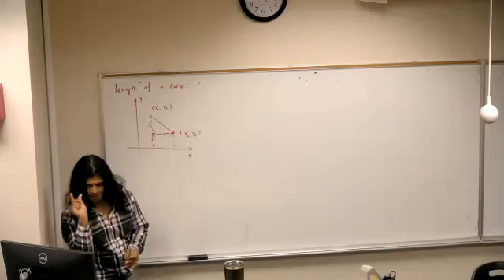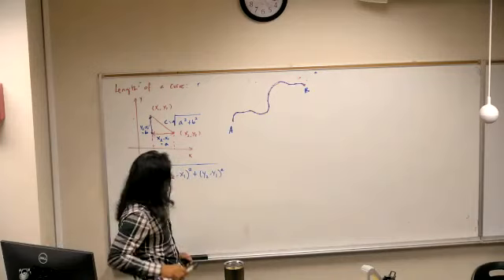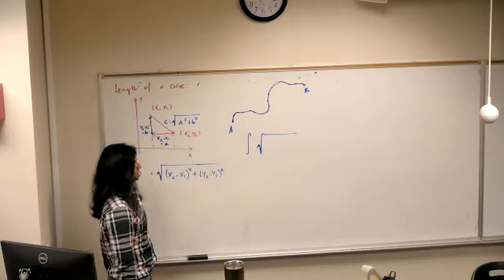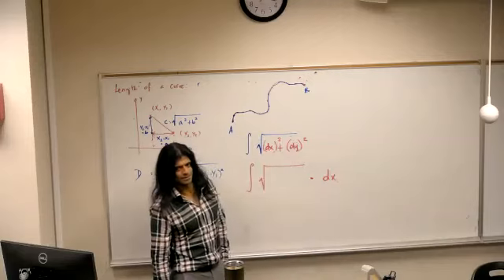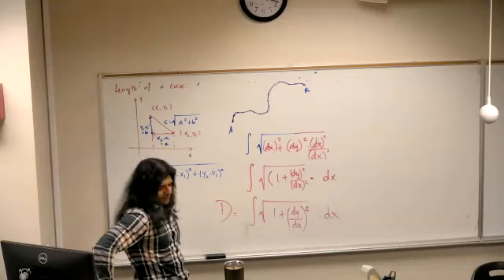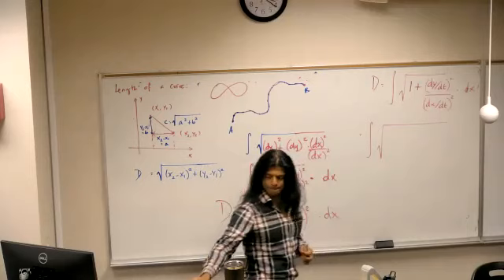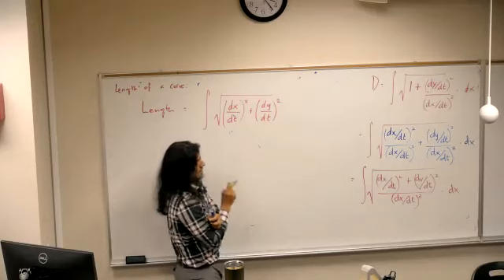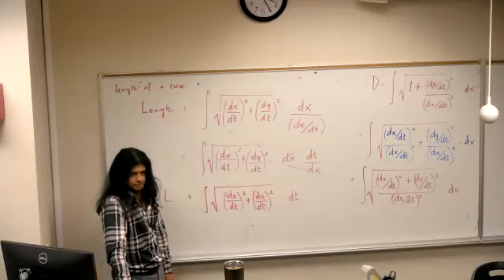Length of Curves (Part-I)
Computation of lengths of curves using parametric equations.